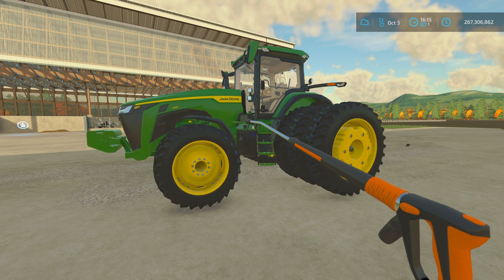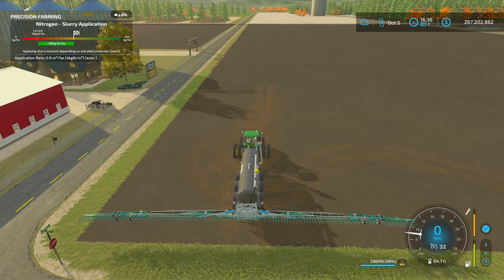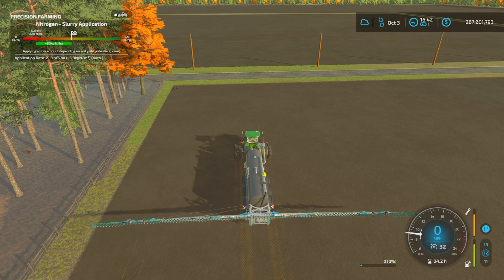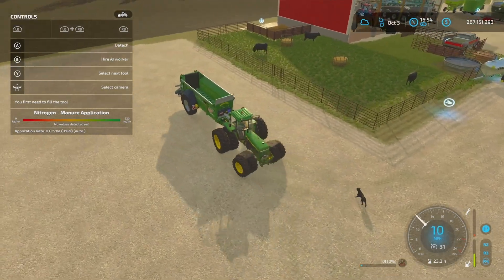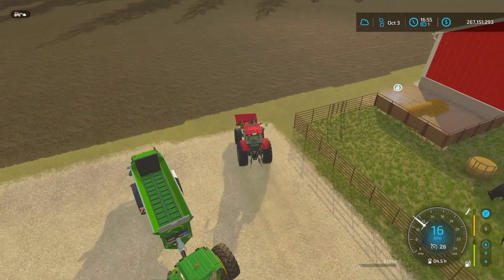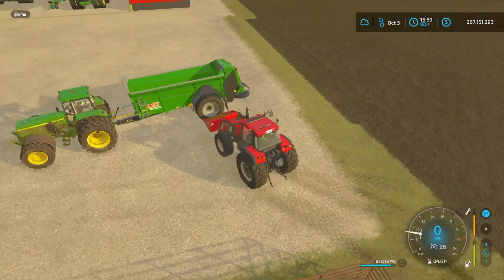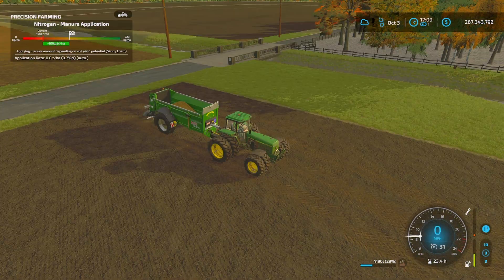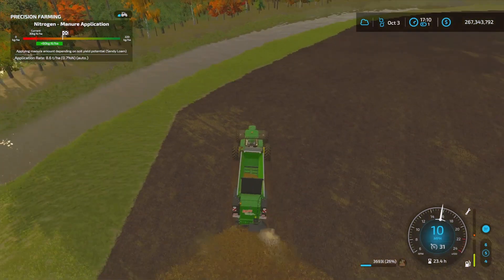SPREADING MANURE!!! | FS22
I spread some manure and slurry on some fields today.  CxH Farms.  Similar videos can be found on my channel.  Thanks!!!